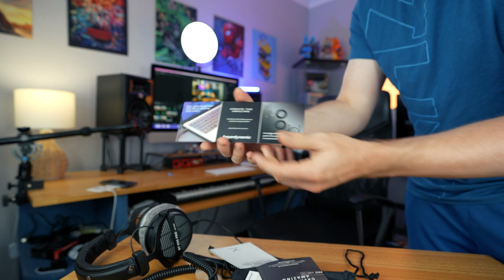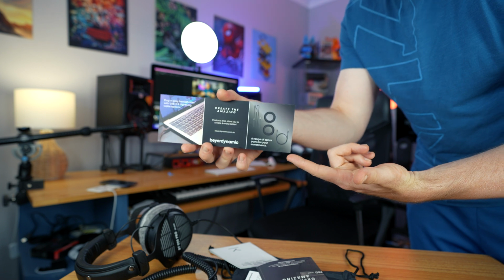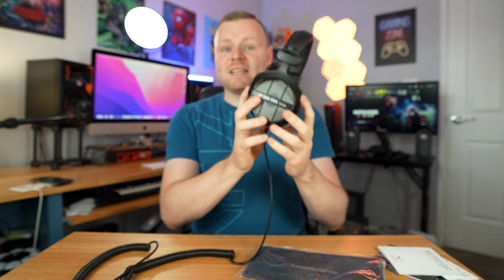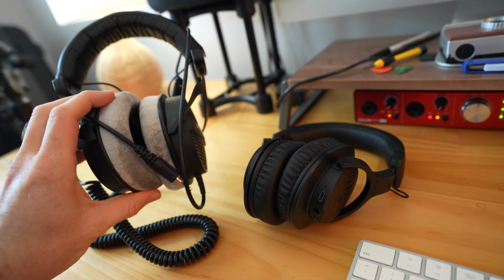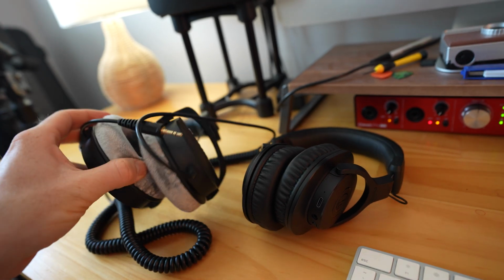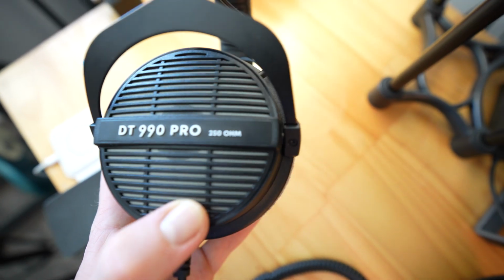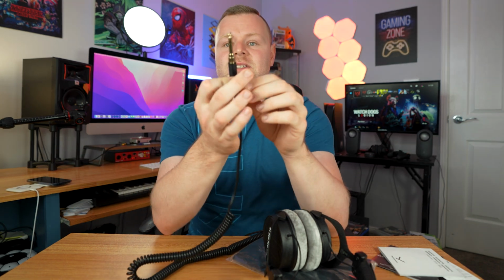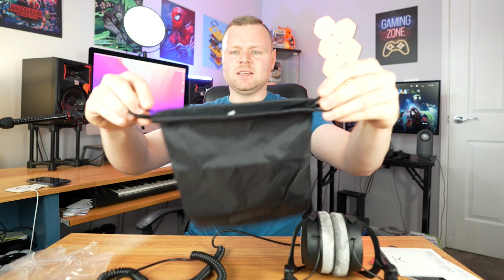Unboxing Beyerdynamic DT-990 Pro: Worth it in 2024?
Join us as we dive into the world of the Beyerdynamic DT-990 Pro Open Back Headphones! Discover all the interesting facts and figures that set these headphones apart from the rest. Watch until the end to find out if they are still worth buying in 2024.